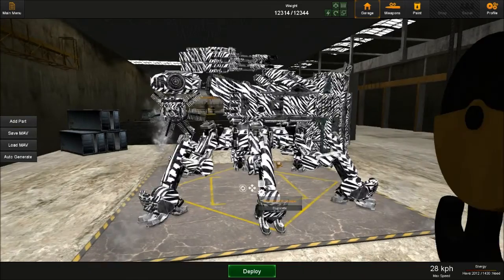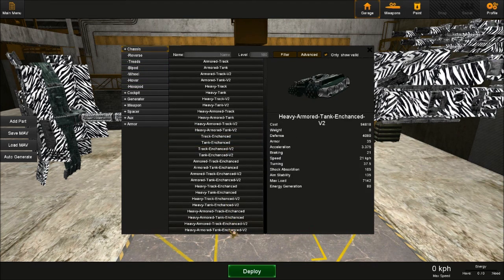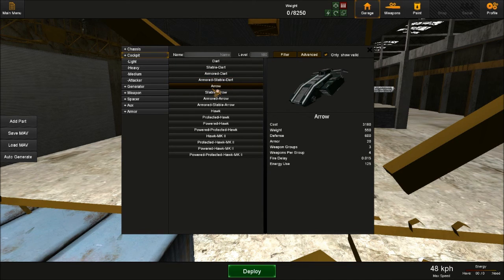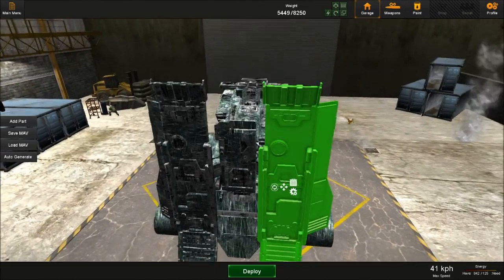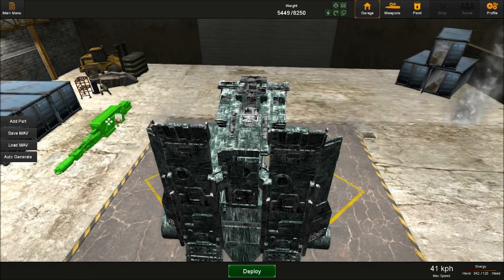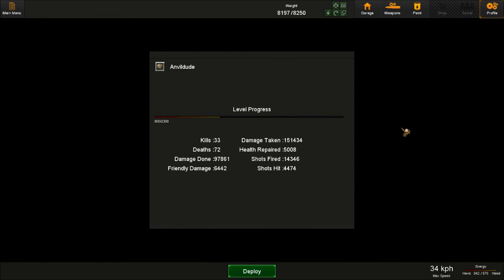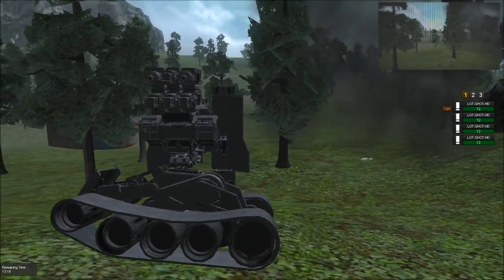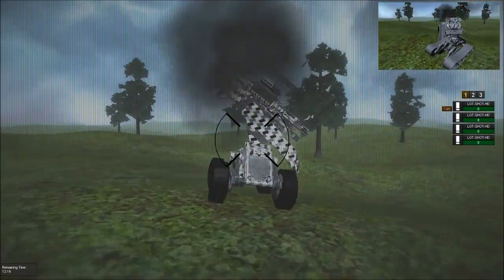MAV Oneshots Episode 16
Oh boy oh boy.  I've been waiting to release this video since I made it, because I finally get to show off what a properly built and driven Defender is really capable of.

This is one of what I imagine will be very, very few Oneshots that goes almost until the 'One Match' limit.  Hopefully I'll have a few more!

PS. sorry about the barking in the background.

One build, taken to One Kill, One Death, or One Match. It's M.A.V. Oneshots!

M.A.V. is an in-development game from Bombdog Studios, and is available for early-access download from their or from Steam. The current price gets you the game as it is, plus all future updates and expansions- no pricey DLC, no ongoing payments. If you have any questions or comments, feel free to sign up for the forums and make your thoughts known- we have an engaged core community ready to help you with any issues you might have.